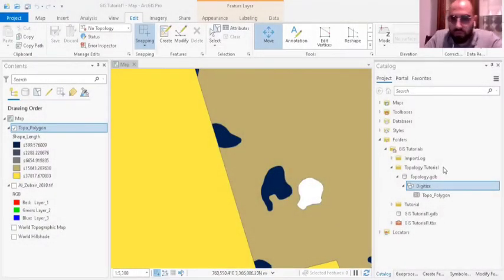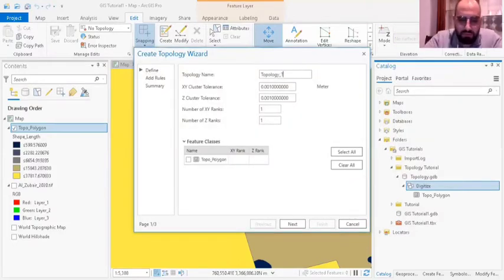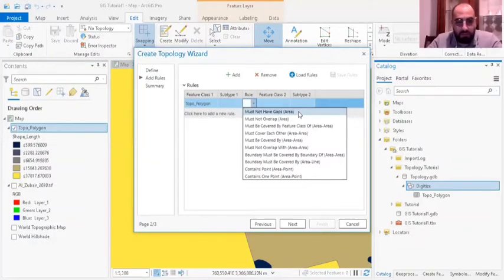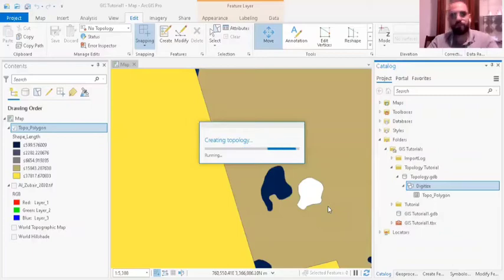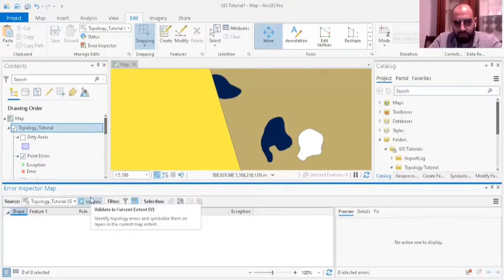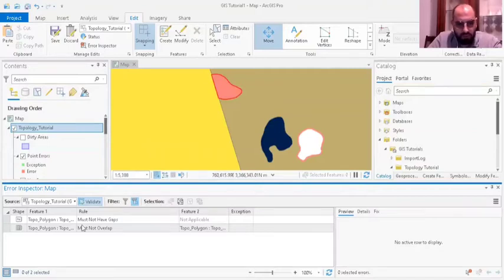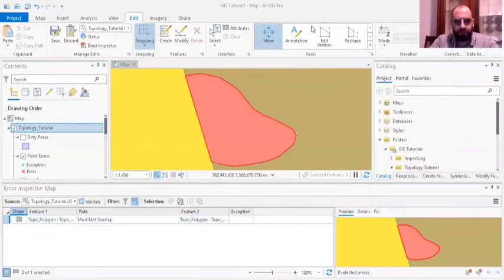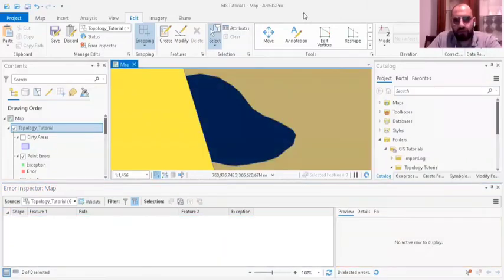ArcGIS Pro Tutorial How to Create Topology and Correct Errors (Simple & Easy Explanation)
Hey Everyone!! My name is Mohamad and I'm a GIS Specialist, experienced in topographic mapping, data collection, data visualization and representation.

My objective is to share my experience in GIS tasks using ArcGIS Pro with all students and specialists in this field.
This is my first video I upload on my YouTube channel. I hope I get some positive feedback which would encourage me to upload new tutorials targeting other GIS tasks which are beneficial for everyone seeking knowledge or a push to start their career.

Feel free to check out my books on amazon which are also very helpful.

"Corona From Above".